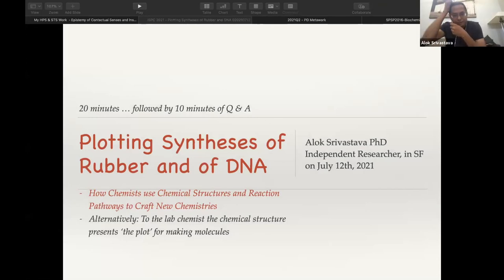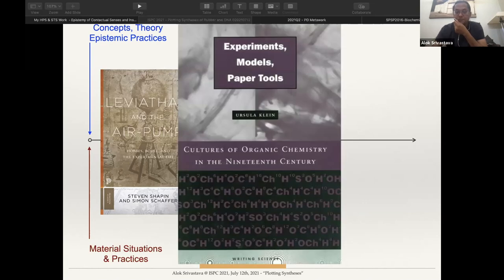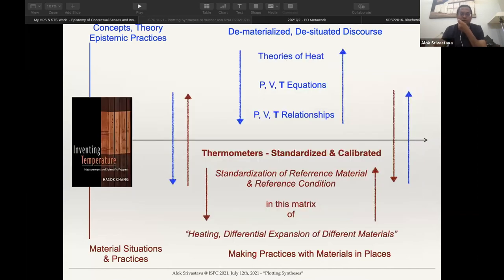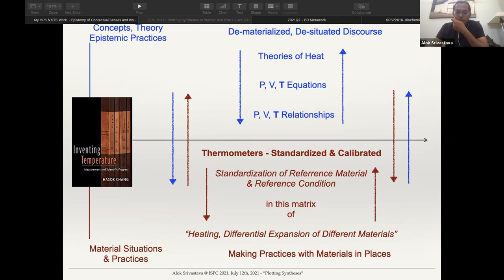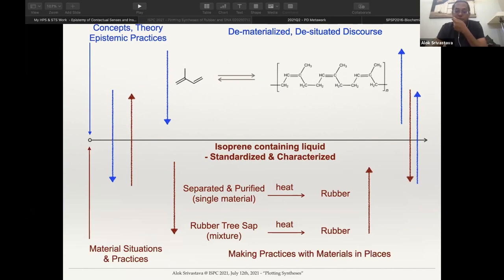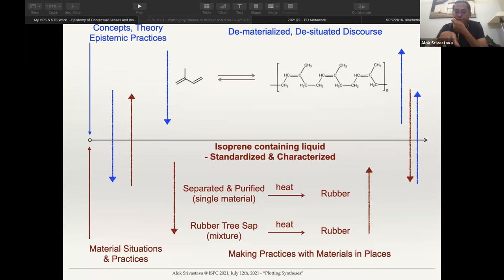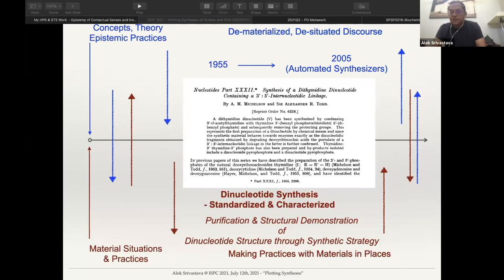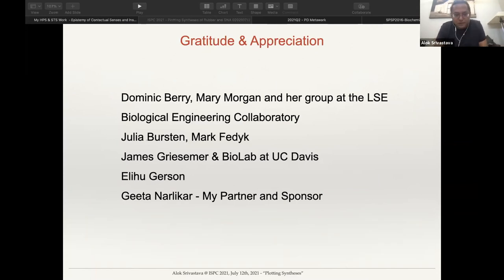ISPC2021 -Alok Srivastava-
“Plotting syntheses of rubber and of DNA: How chemists usechemical structures and reaction pathways to craft new chemistries”